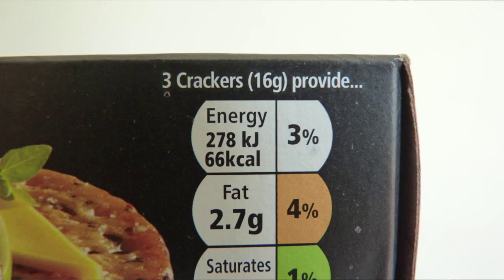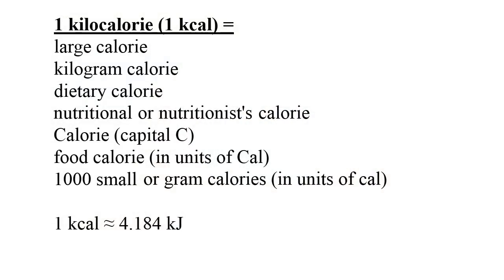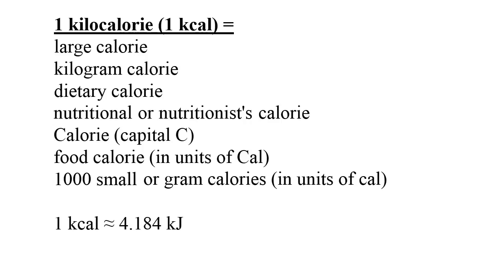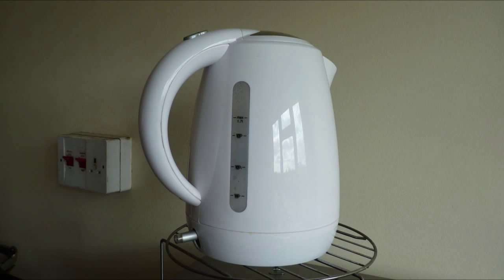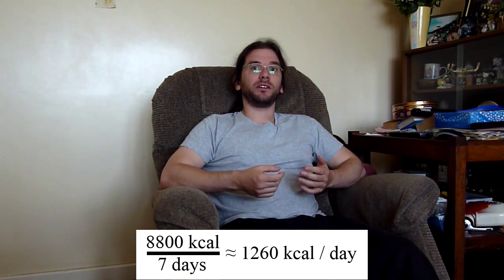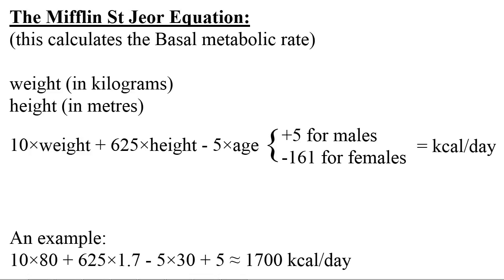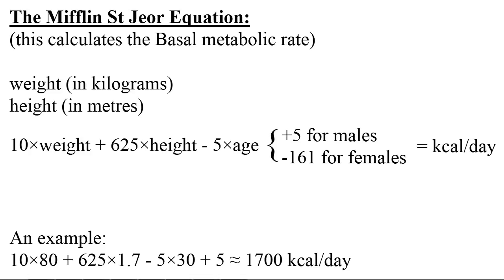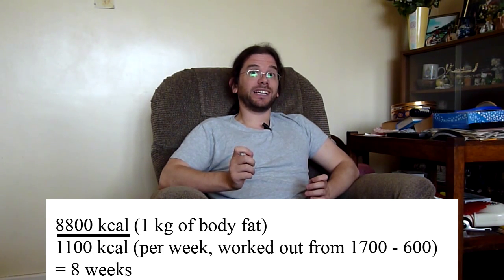Diets, calories and energy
There are numerous confusing terms with regards to energy of food when you are working out your specific requirements for a particular diet to lose weight. Terms used are calories, joules, cal, kcal and kJ but what does it all mean? Here I try to explain it from an engineer's point of view (and mathematician's) as well as showing you how to calculate your BMR or basal metabolic rate which gives you an approximation of your energy requirements for a person at rest. The 5:2 diet is ideal for calculating energy intake as it only deals with calories and not fat, carbohydrate, sugar etc. Personally I restrict my calorie intake and exercise a lot. I like weightlifting and a general workout.